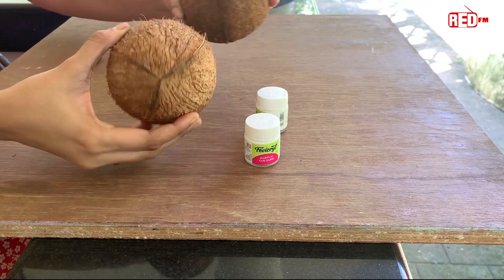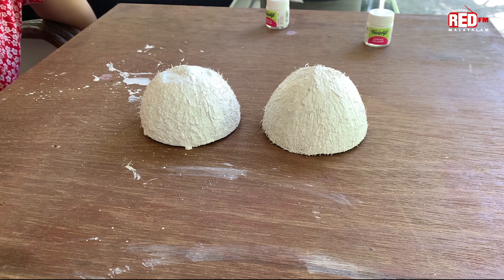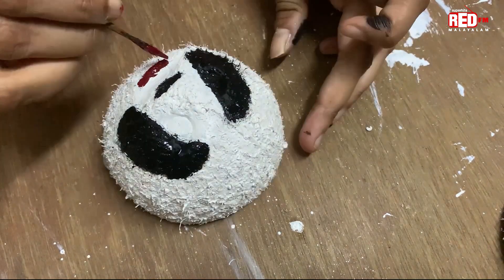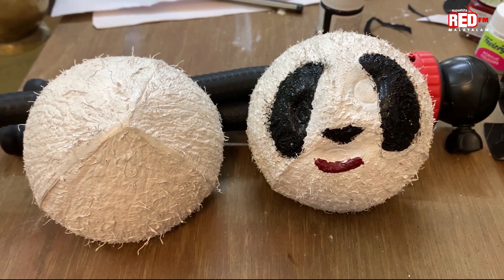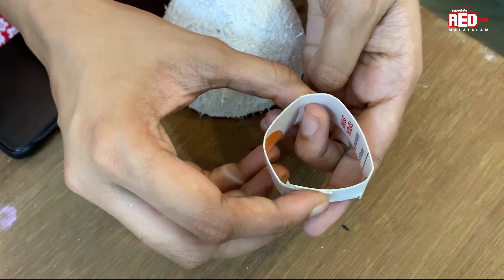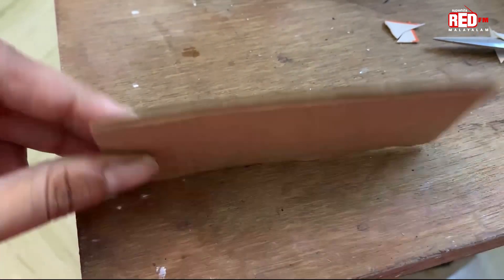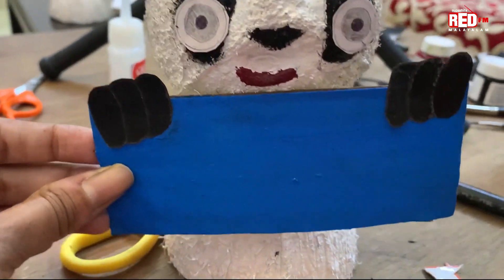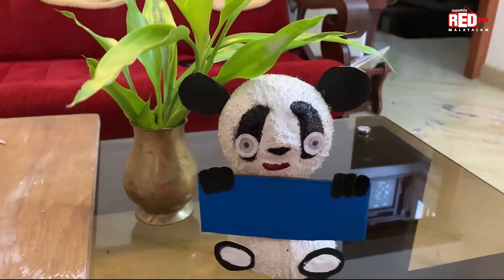Panda Bear | DIY | Red FM Malayalam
ഇനി വളരെ എളുപ്പത്തിൽ Panda Bear നെ വീട്ടിൽ തന്നെ ഉണ്ടാക്കി എടുക്കാം
Red FM Kerala, Kerala's #1 FM Radio Network. Source: IRS, 2018.
Red FM is an Indian FM radio brand owned by Sun Network. With stations broadcasting at the frequency 93.5 & 95 megahertz. It has got 5 station across Kerala covering Trivandrum, Kochi, Thrissur, Calicut & Kannur.